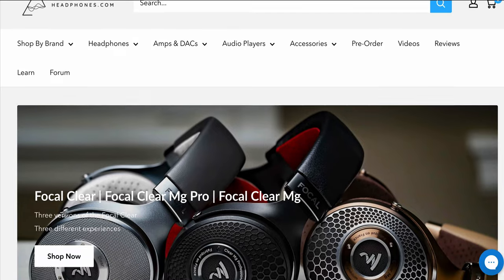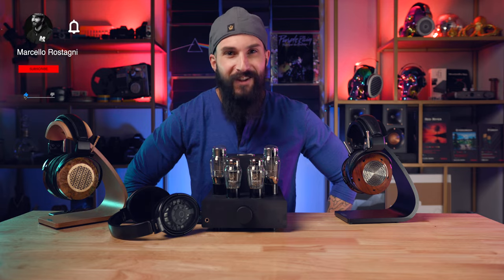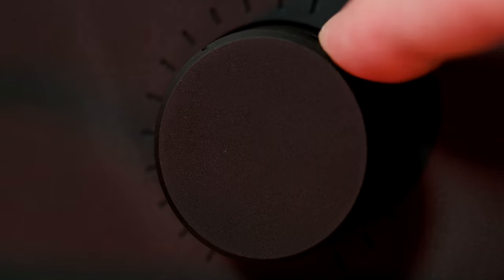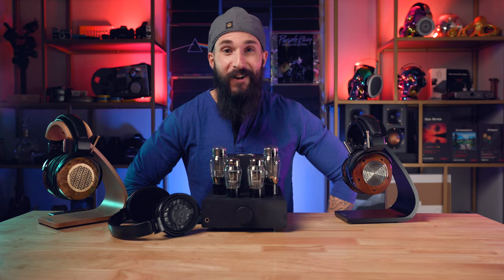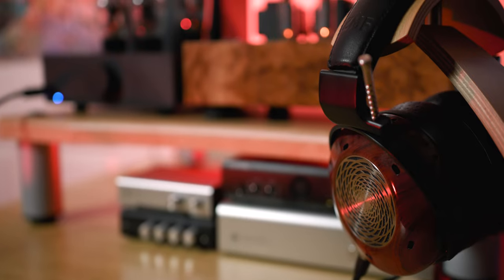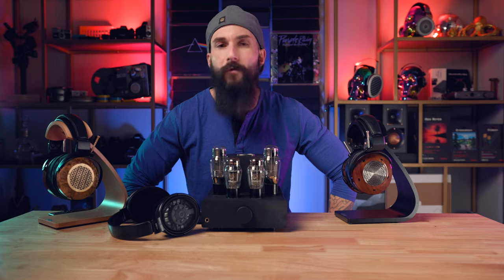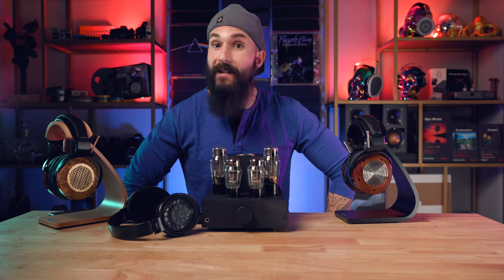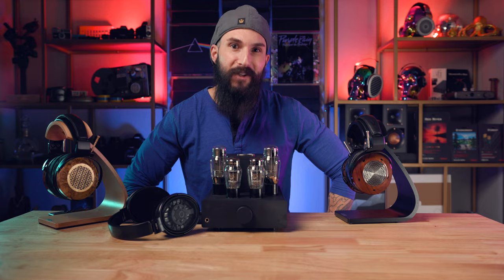Feliks Audio Elise MKII OTL Headphone Tube Amplifier, Audio Bliss?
Feliks Audio Elise MKII OTL Headphone Tube Amplifier, Audio Bliss?. Hey, friends, in this video, I will discuss the Feliks Audio Elise MKII OTL Headphone Tube Amplifier, review its features, build quality, specs, design, overall quality of sound, and how it compares to my current solid-state Reference Headphone Amp the Topping A90 Ultra-High Performance Headphone Amplifier, and the ZMF Pendant headphone tube amplifier. I test the Feliks Audio Elise MK II OTL Tube Headphone Amplifier alongside the Topping D90 Digital Analog Converter and Schiit Bifrost 2 digital-analog converter paired with several pairs of headphones such as the Rosson Audio Rad-0, ZMF Verité Open, Drop Sennheiser 6XX, and the ZMF Aeolus, and Hifiman HE1000SE, to give my overall conclusions.

You can also show your support for the channel via the Sponsorship page.

LSome Audio products I enjoy or discussed during the review in no particular order:

iFi Pro iCAN Headphone Amplifier

Digital Analog Converters I enjoy or review with
Matrix Element X

Matrix Element M
AposAudio: pos.audio/products/matrix-element-m-dac-amp?sca_ref=206820.OA76cre1fP

Matrix Audio Mini i-3 Pro Streamer, DAC & Headphone Amp

Some of the Music Playlists I use to test gear with, bookmark the page as it will get updated:

All impressions are my own, and we all hear differently and that’s totally cool! I have listed some audio gear I use or recommend with affiliate links if I am affiliated with the company that sells them so you can check out some of the gear discussed and viewed In the video. If you have any questions or comments please leave me a comment in the video comment section I will always do my best to respond to each comment!

Every time you use one of my links as an Apos Audio/DROP/Adorama affiliate I earn a small commission which helps to support my family, me, and the large amount of hard drive space and filming/editing time needed for the channel so I can continue to bring you more video content! Using one of my links doesn't cost you anything more, it just shows your support for my channel.

Thank you again for your support much LOVE friends!

Marcello.